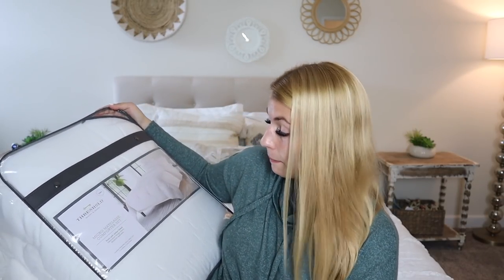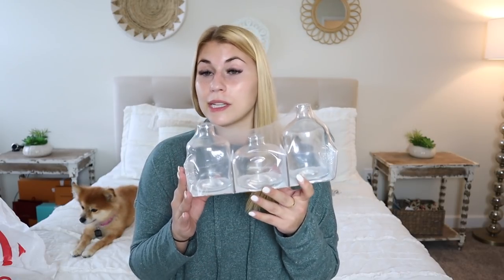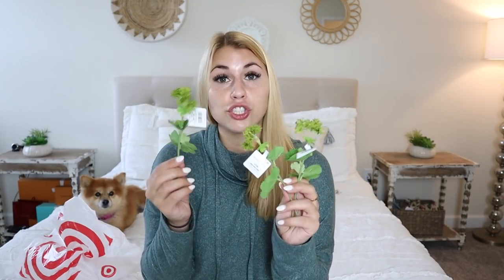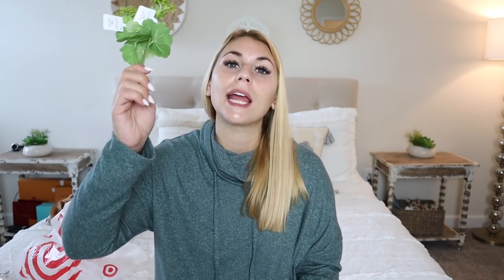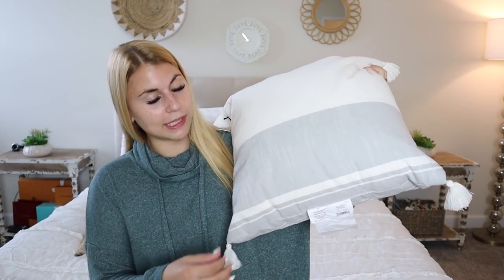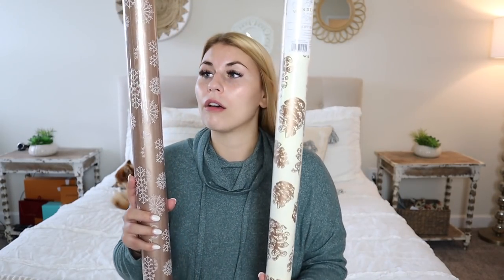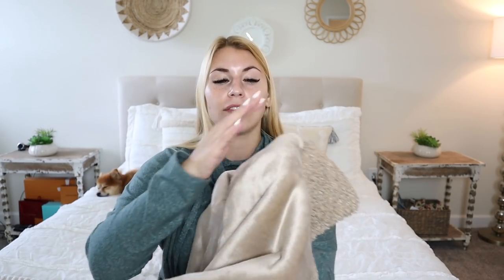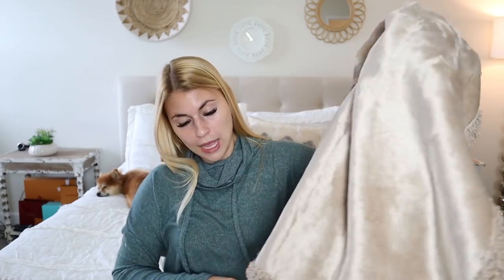HUGE 2021 TARGET HAUL || Target Christmas Clearance + Target HIDDEN Clearance HAUL! 50% - 90% OFF!!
xoxoxo katie

ACCOUNTS YOU NEED TO FOLLOW!

GREY SHEETS

HEARTH AND HAND COASTERS

THRESHOLD COMFORTER SET

KING PILLOWS

LONG WHITE STRIPED THROW PILLOW

WHITE VASE

MISS ANY OF MY VIDEOS? CATCH UP!

FOLLOW ME //
KATIES INSTAGRAM- @KatieVining
KATIES TIKTOK-@KTVining

SHOP EQUIPMENT //
GOPRO ACCESSORIES

**Thank you AubreySwanBlog for taking these great in store photos I used for my thumbnail!**